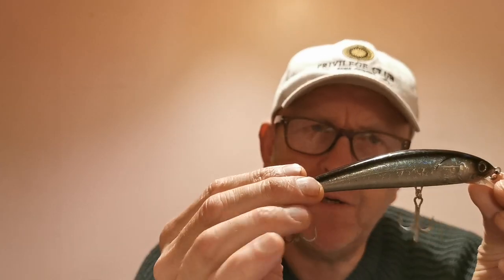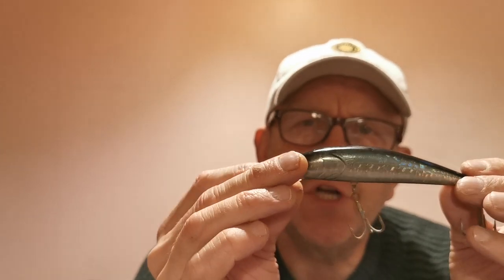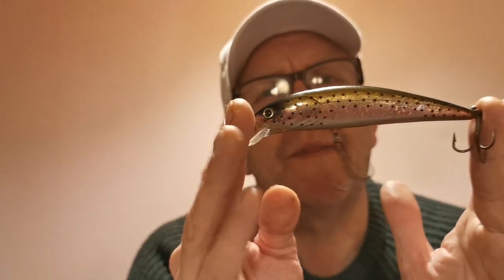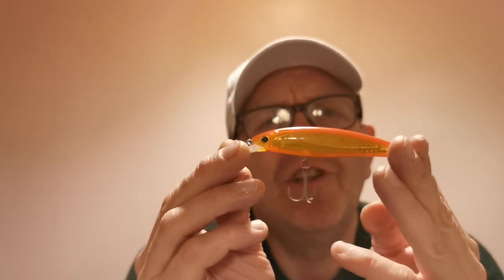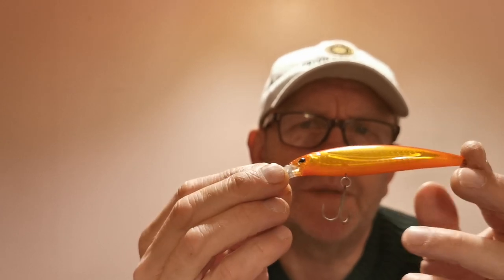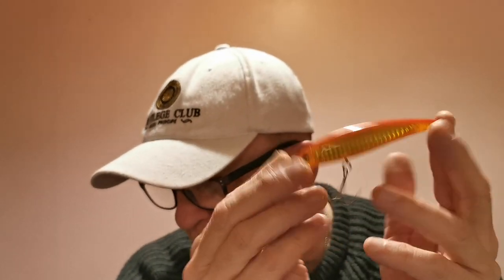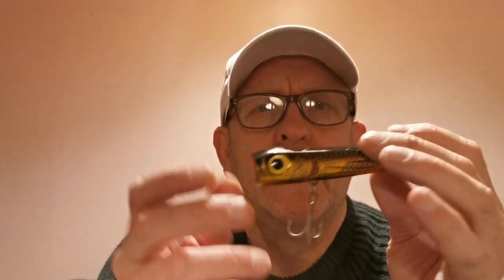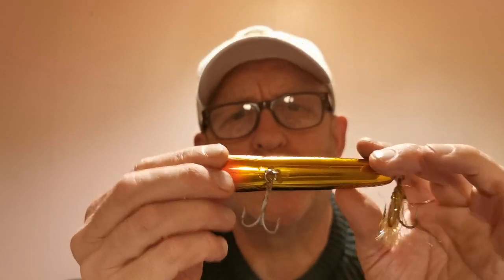Golden Oldies Bass Lures From The Past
Going back to the 80s looking back at some of those lures we'd probably cringe at today...or would we?